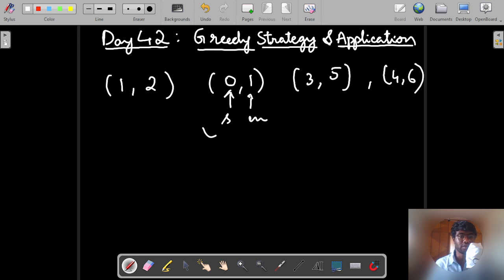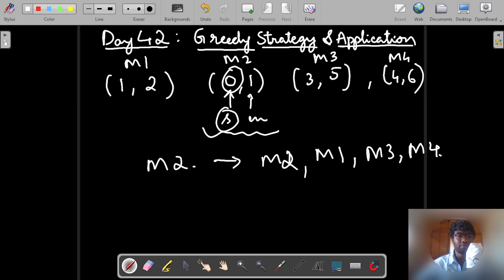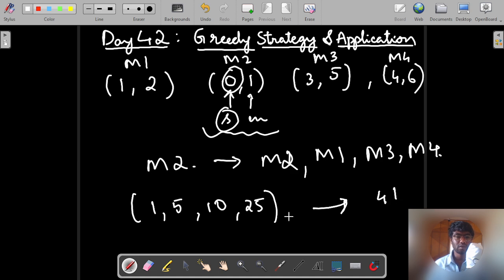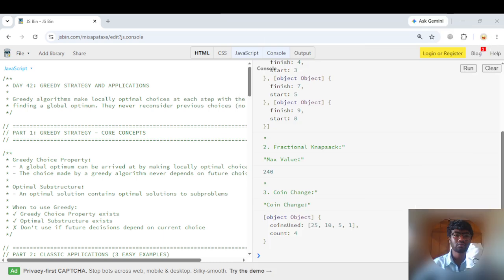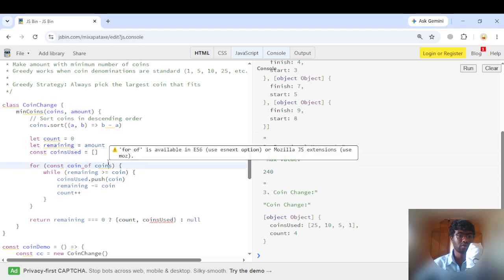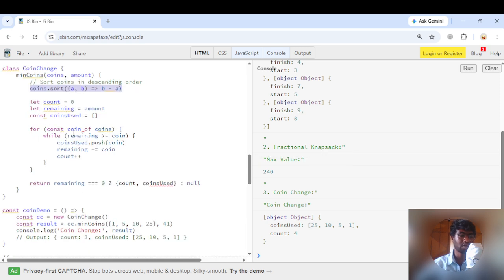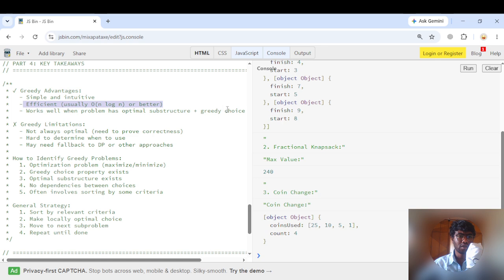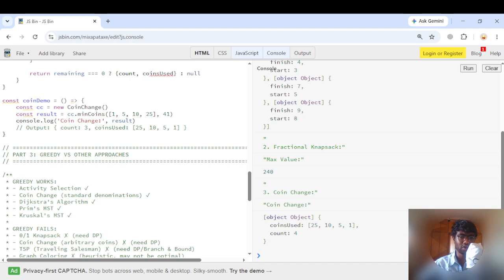42. Greedy Strategy and Applications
42. Greedy Strategy and Applications